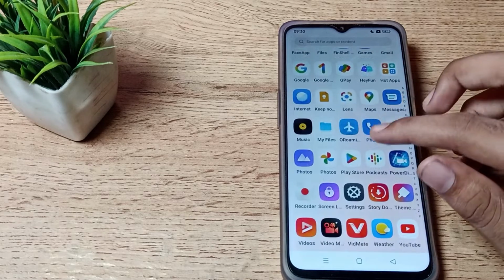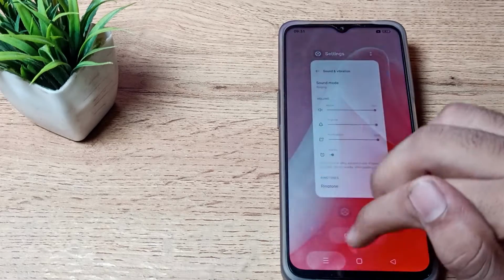Do Not Disturb Mode in oppo A57 phone, how to disable